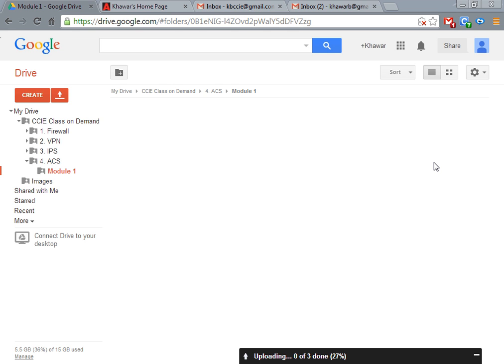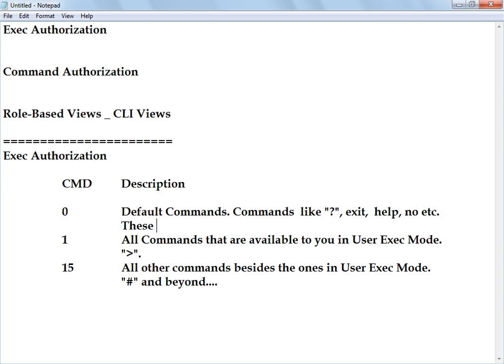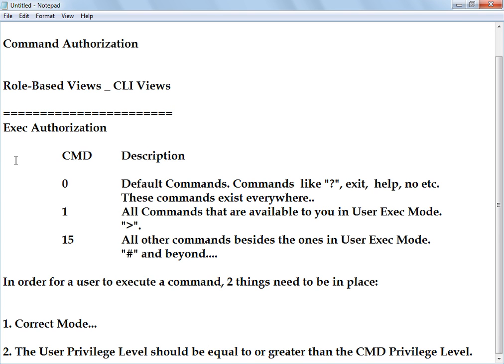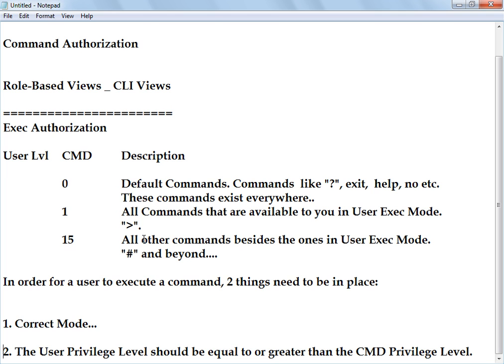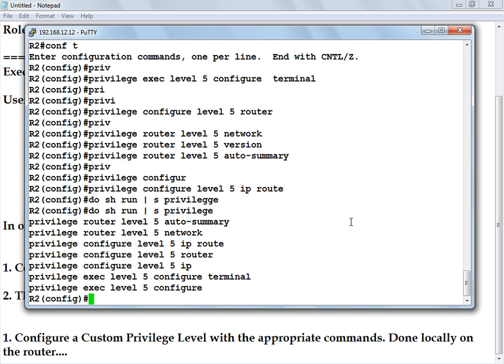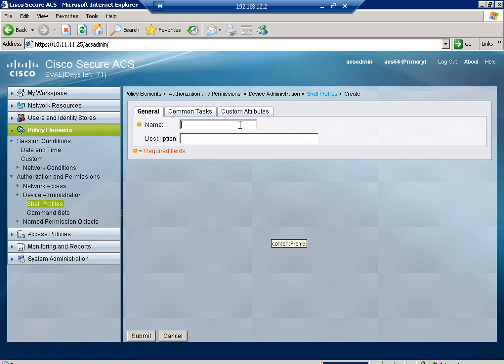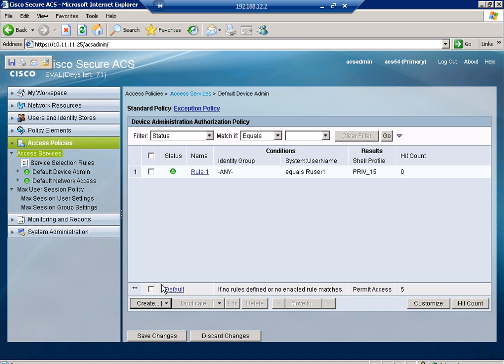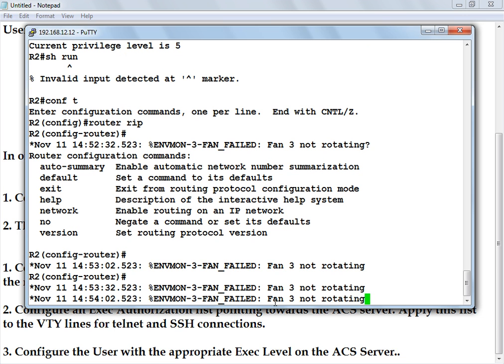Exec Authorization on Cisco Routers